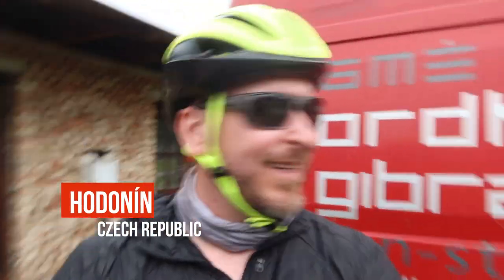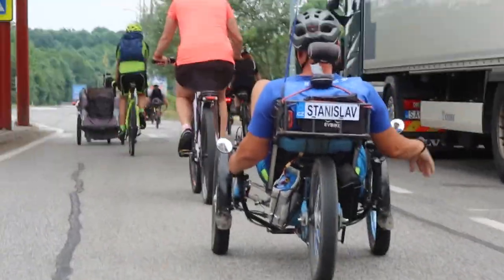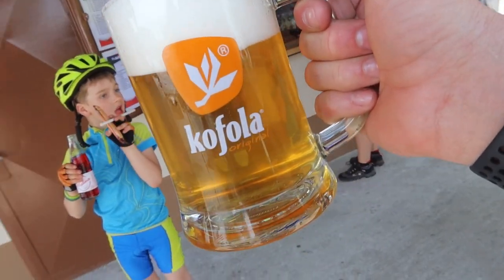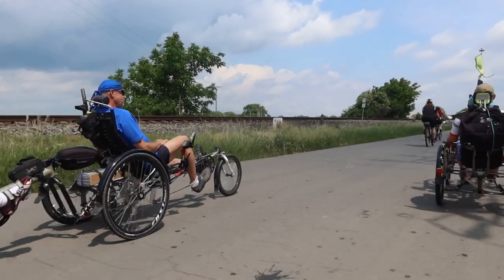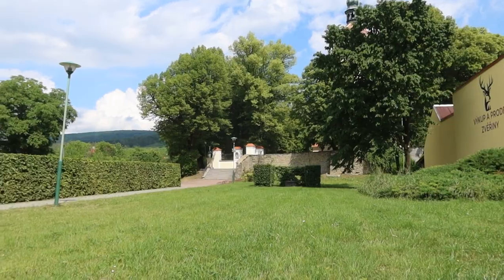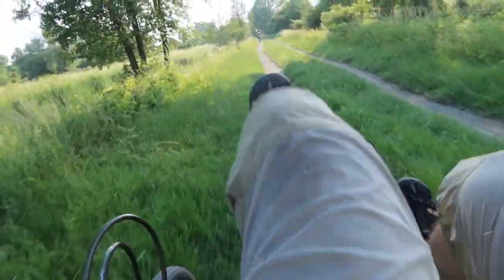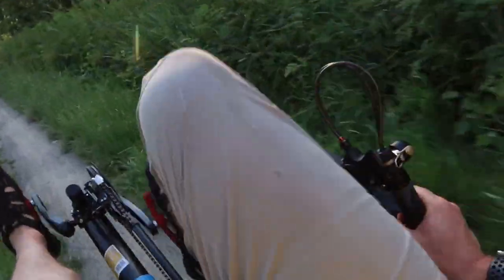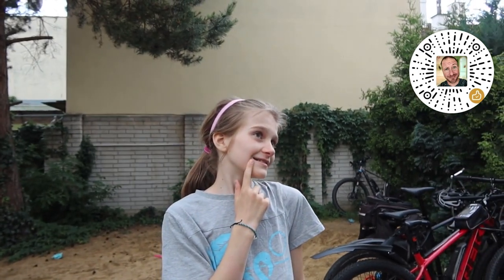Unique Recumbent Group Ride 🚴 in Czechia 🇨🇿 and Slovakia 🇸🇰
I joined a unique group ride!  Recumbents of all shapes and sizes!  Tandem, Trikes, Trike Tandems, Bikes, Back to Backs… Custom builds.  A nice ride thru the Czech and Slovak countryside and villages.

I started as a bit of an outcast and ended with a bunch of new friends!

Visit AZUB at
AZUB.eu

for information from Honza about recumbents and the industry.

JY_VLOG 1176 – Recumbents, Lumber, Poppy and AZUB

Travel Vlog